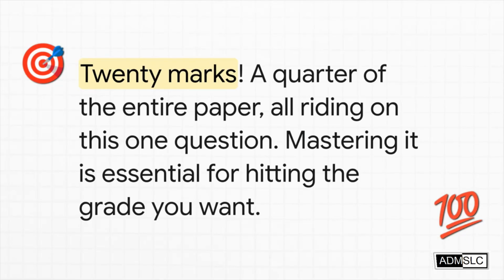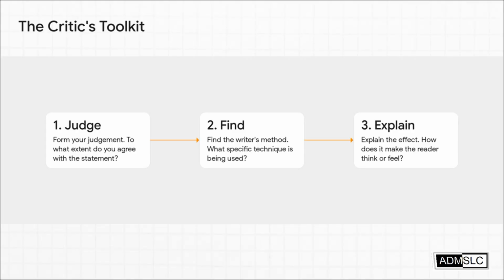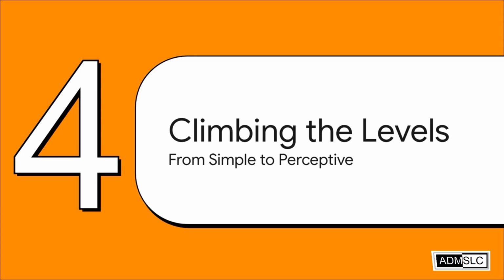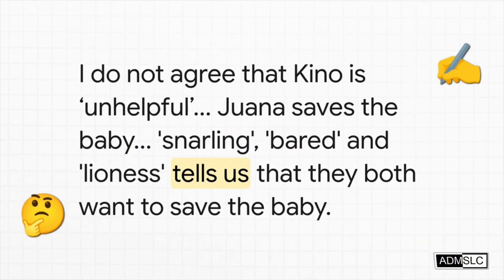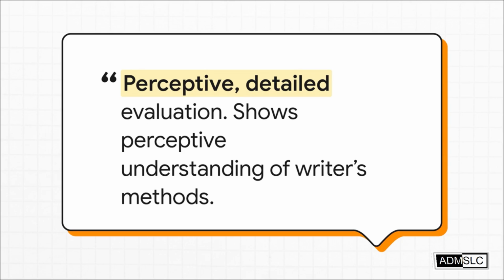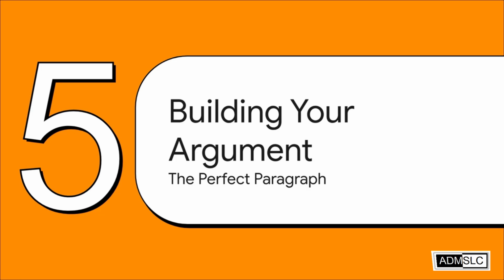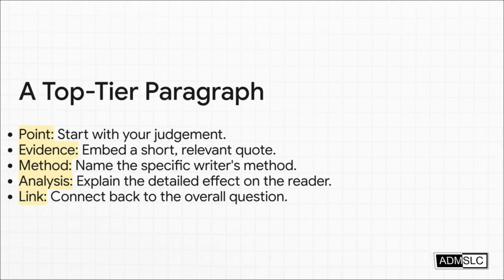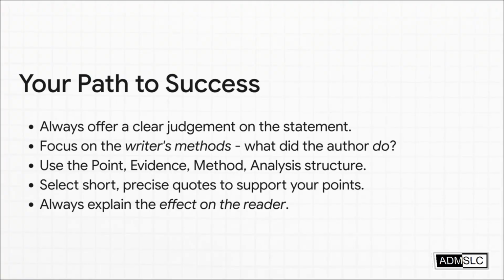Episode 6 - GCSE English How to get 9 grade series